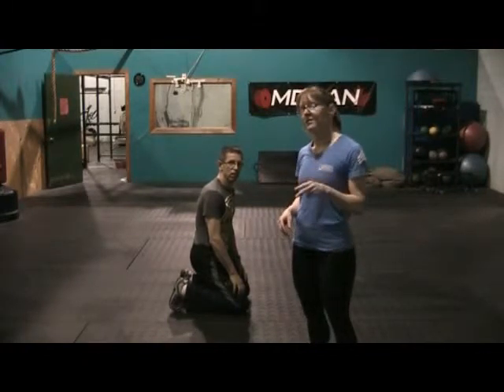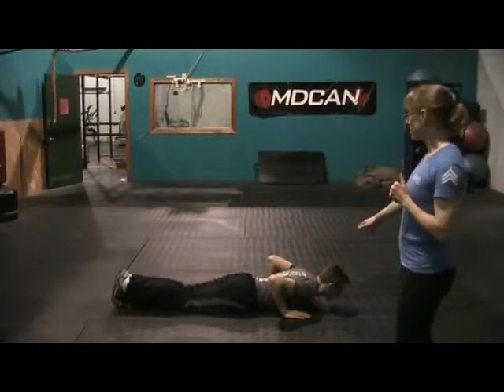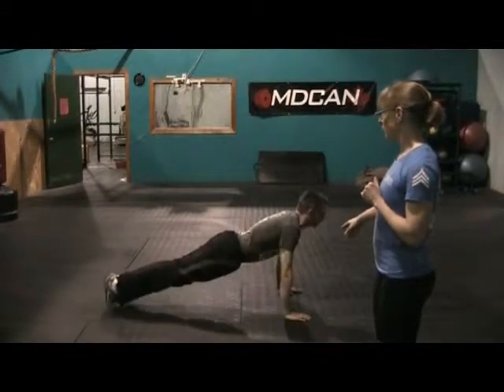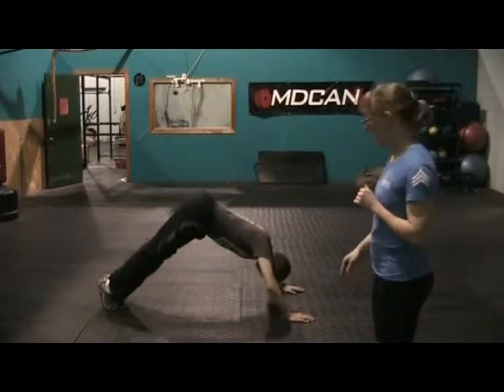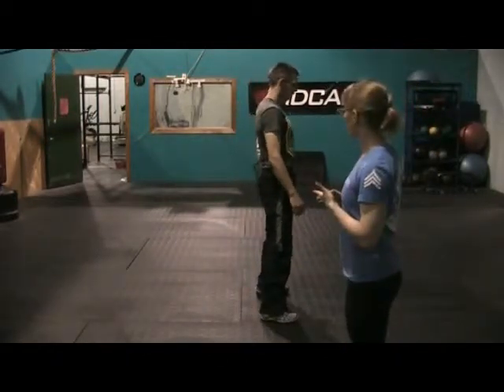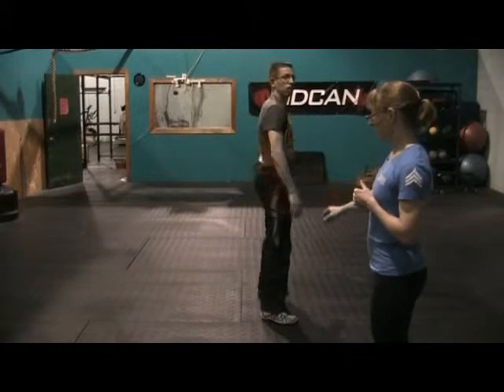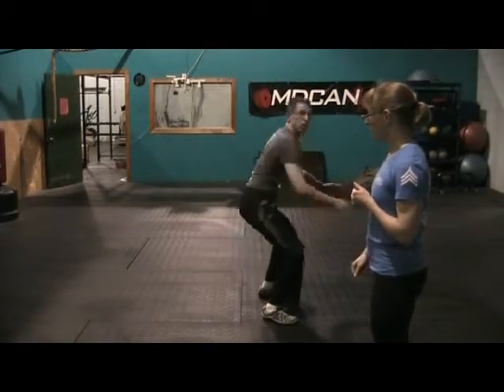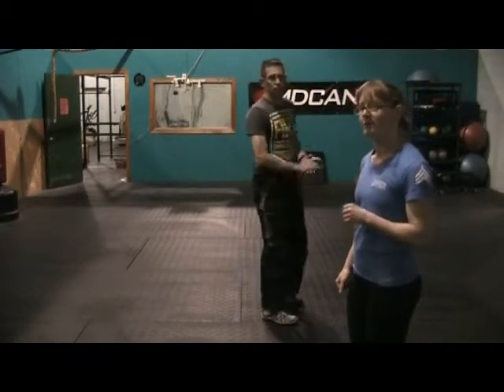Throwdown Workout#2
Premier Martial Arts/Grand River CrossFit's Demonstration of Throwdown Workout#2 in the Summer series. 3 rounds for time of: 800m Run, 50 Squats, 50 Push-ups RX'd version, Scaled: 400m Run, 25 Squats, 25 Push-ups.